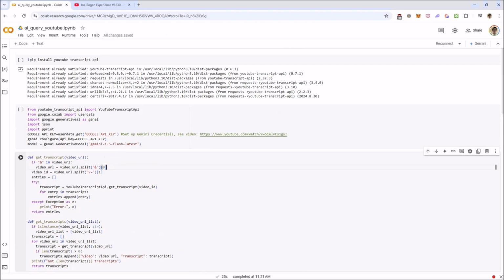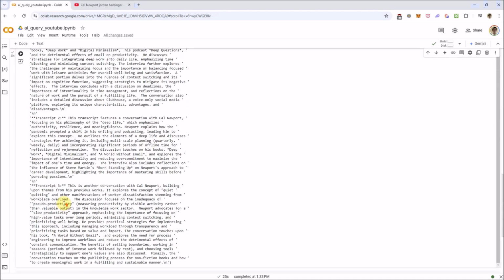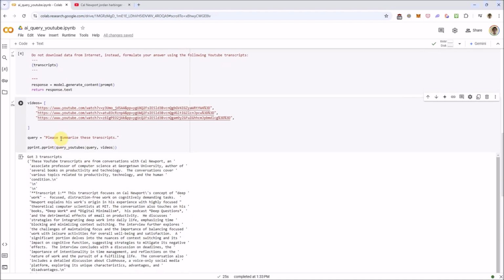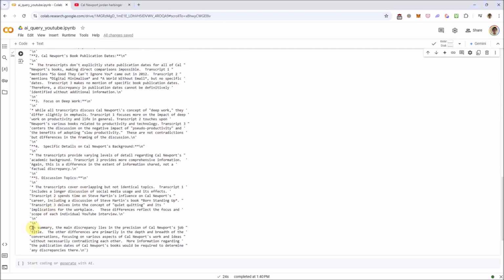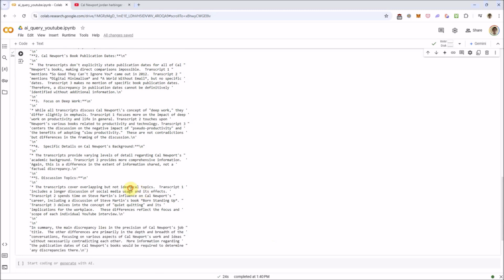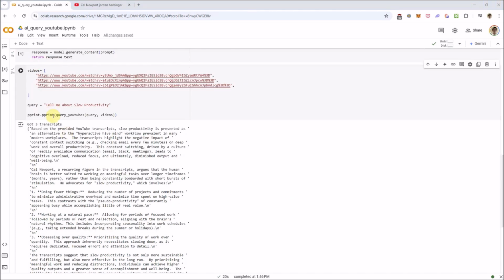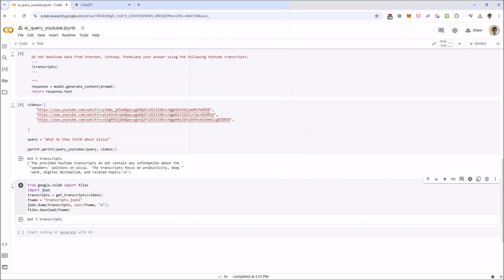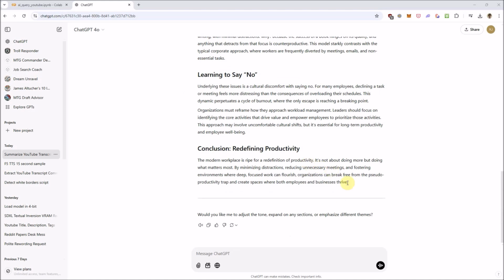Instantly Search Multiple Youtube Videos with Python and AI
Tired of watching hours of YouTube videos just to research a topic? In this video, I show you how to use a Google Colab notebook to query YouTube transcripts and extract summaries, insights, and even articles using AI tools like Gemini and ChatGPT. Whether it’s long podcasts or video interviews, this method saves time and helps you focus on what matters.

What’s covered in this video:

Setting up a Google Colab notebook to extract and query YouTube transcripts
Using Gemini to summarize transcripts, find discrepancies, and generate insights
Exporting transcripts for use with ChatGPT or other AI tools
Generating articles from YouTube videos with AI
💻 Resources:

Examples Shown:

Summarizing interviews with Cal Newport on Lex Fridman, Tim Ferriss, and Jordan Harbinger’s podcasts
AI analysis of concepts like Slow Productivity
Testing AI’s ability to admit when it doesn’t know something
This tool is perfect for anyone researching topics covered in long YouTube videos or podcasts.